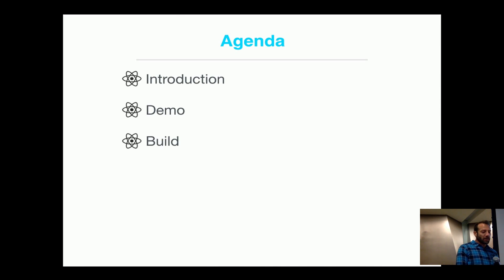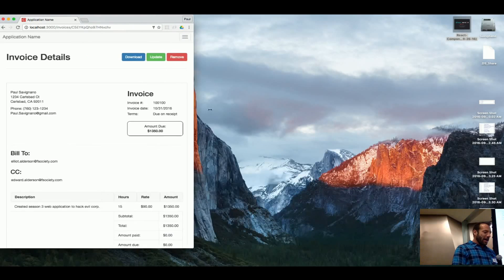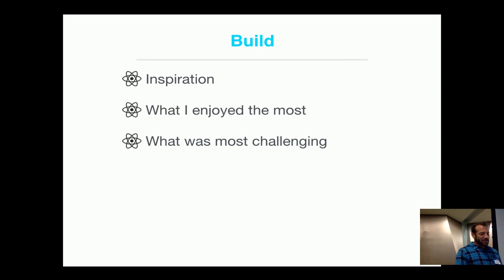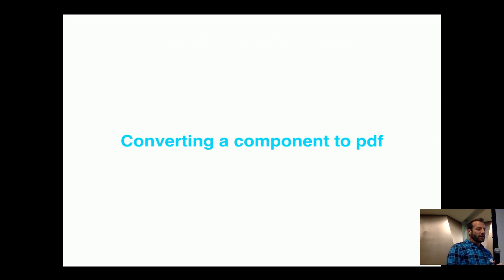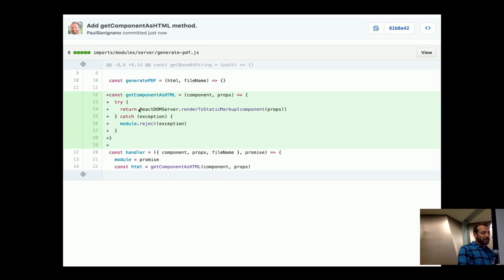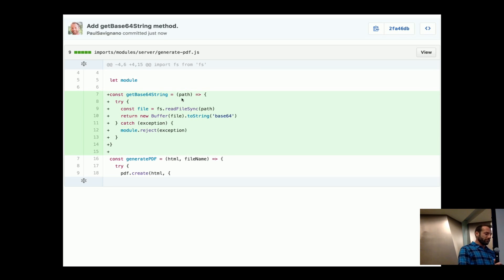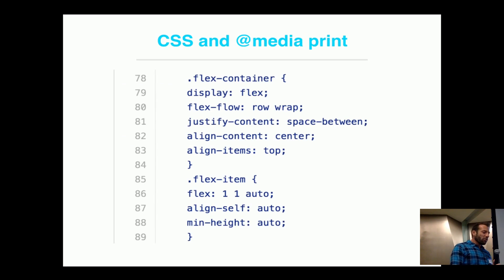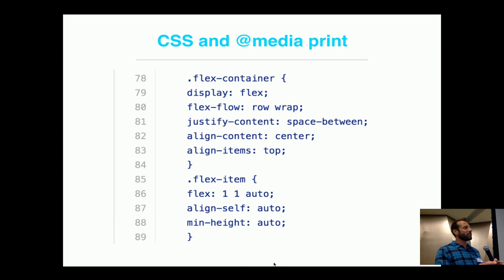Rendering PDF's with React Components & Meteor by Paul Savignano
Lightning talk presented by Paul Savignano who has spent the last 15 years in sales, but has recently within the last year made a career change to web development. He's been working with JavaScript, the past few months of which have been focused on React. In his talk, he will show us how to create a PDF in React, covering how to create components, inlining css, and rendering on the server before converting to PDF. Then, like a magician, he'll convert it to base64 right before our very eyes and send it down to the client to be downloaded.